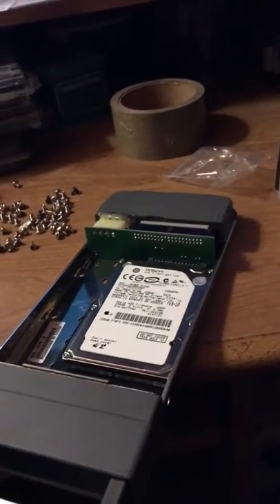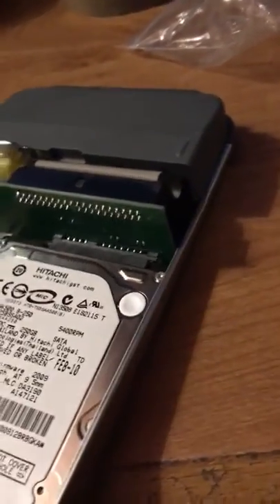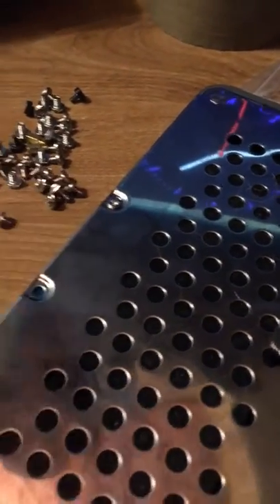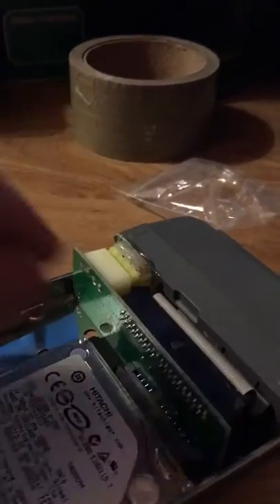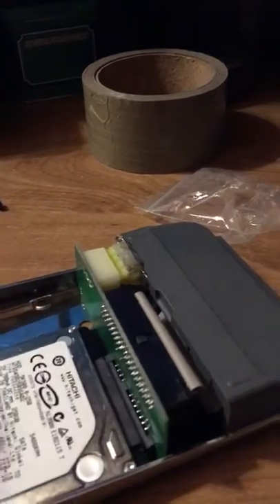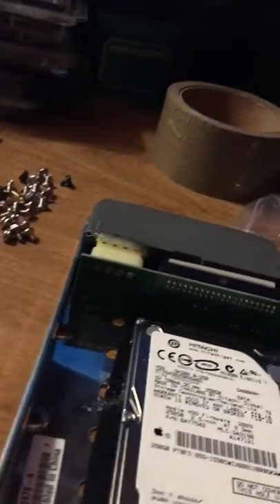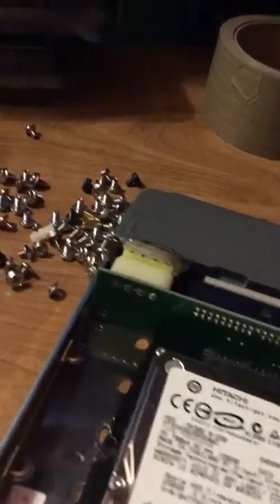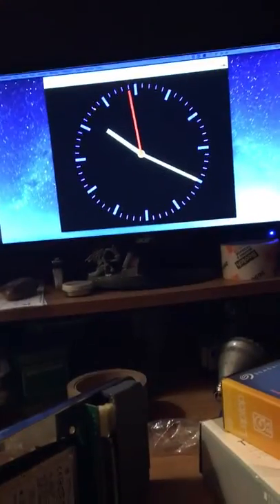Episode 18 Xserve raid ide to sata tray update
I finally figured out how to securely mount the hard drive in the Xserve raid tray so it does not rub when you insert it these adaptors are giving me issues though